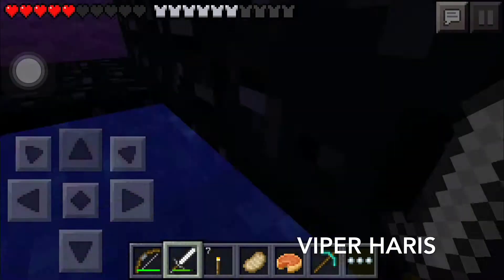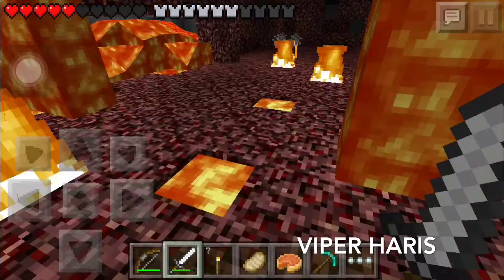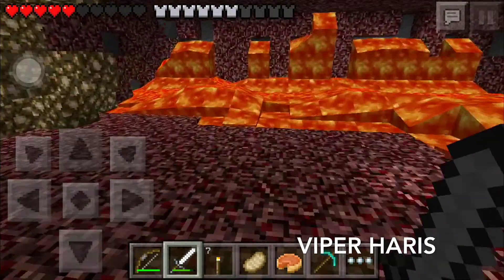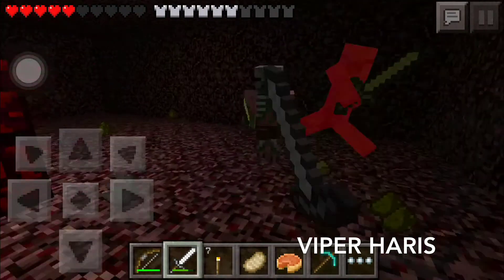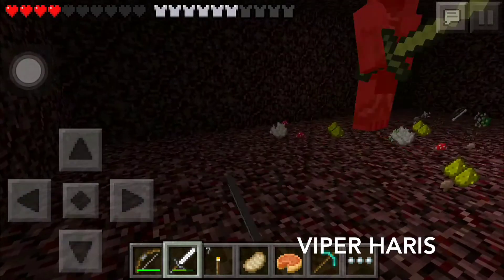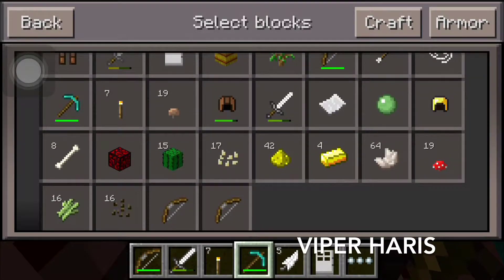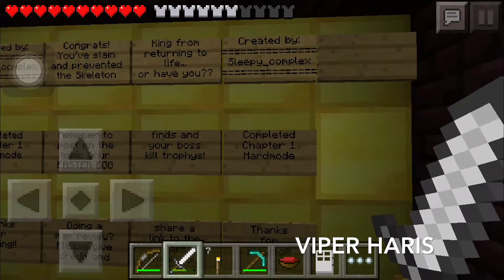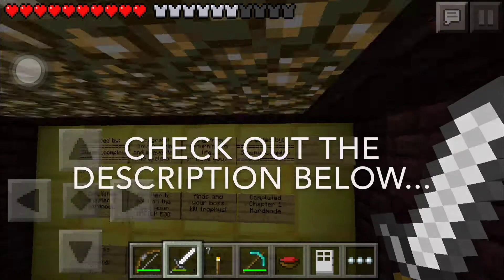Minecraft Adventures Of A Hero Final!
Check Out The Map Creators Maps
Down Below!

Editing Tools By

JOIN THE VIPER ARMY!